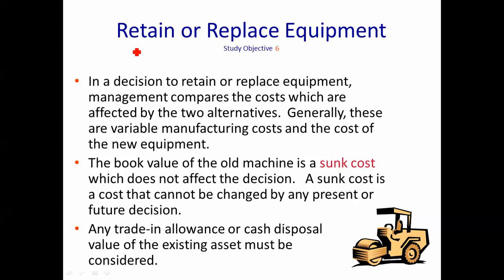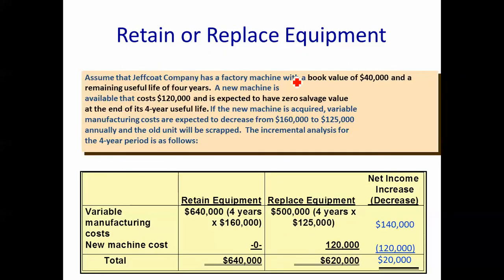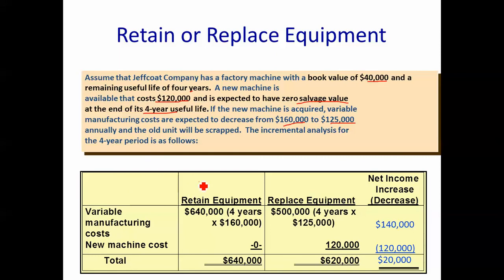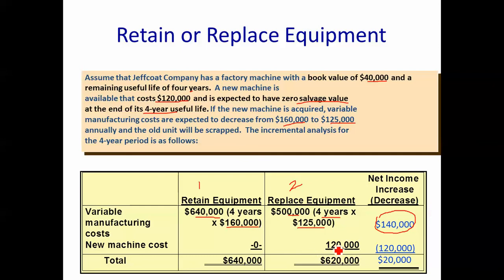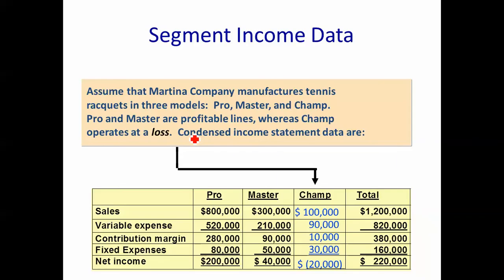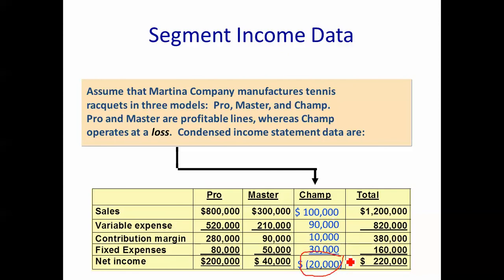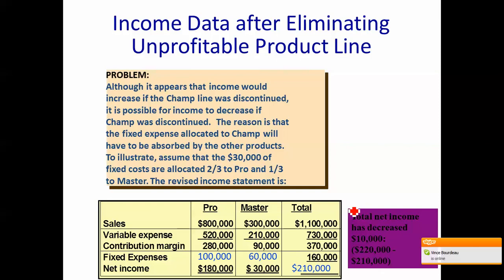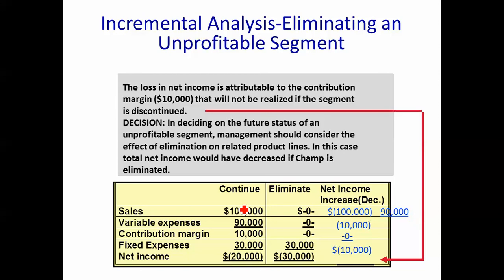Incremental analysis - Retain Equip & Dropping Unprofitable Segment